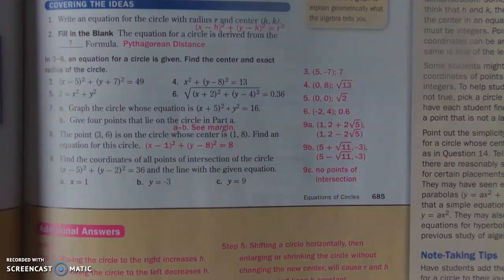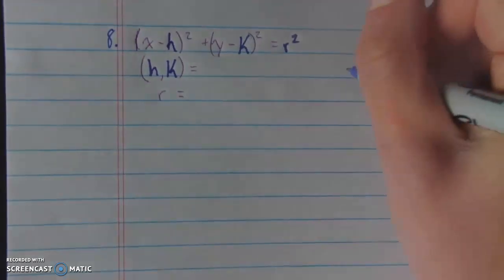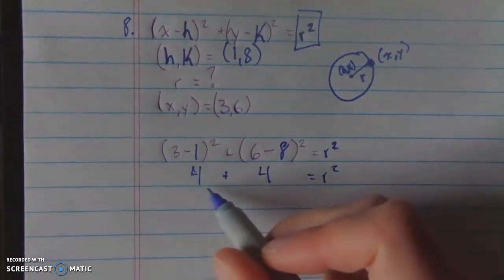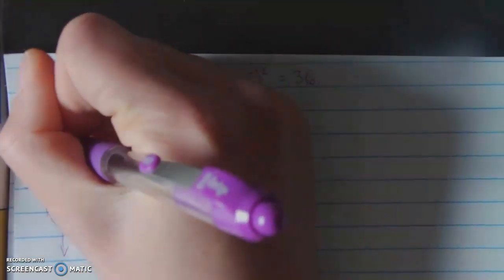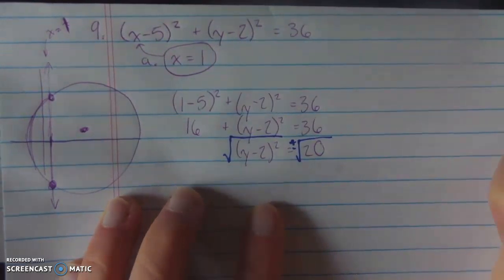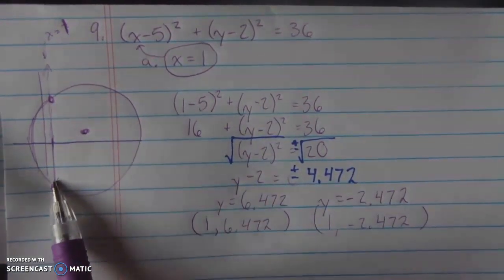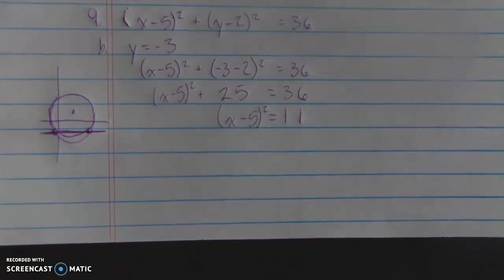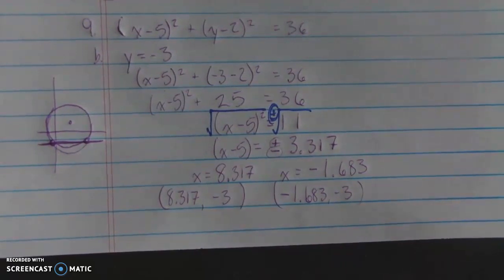Equations of a Circle Practice Problems